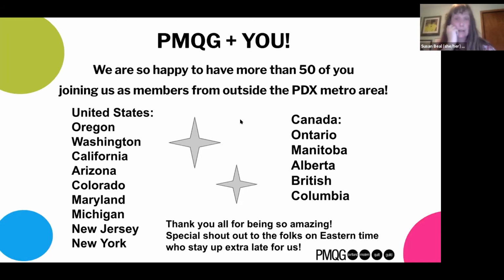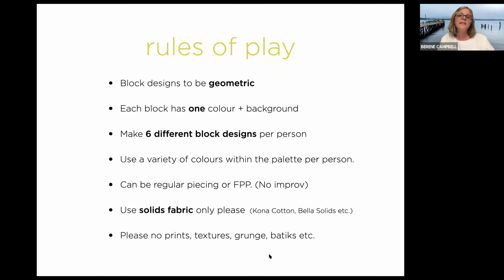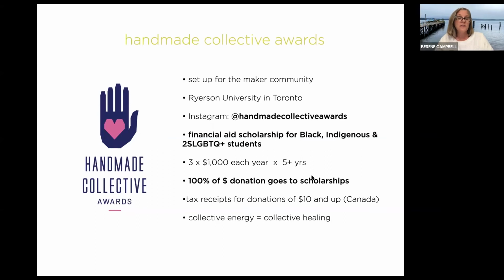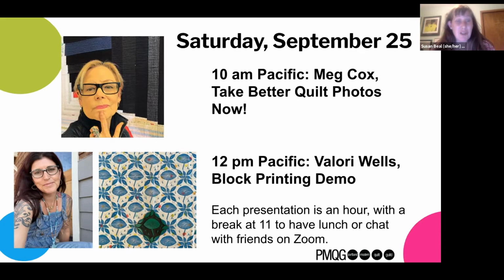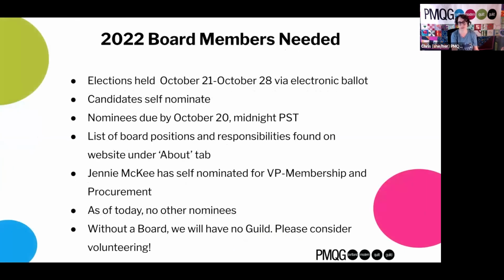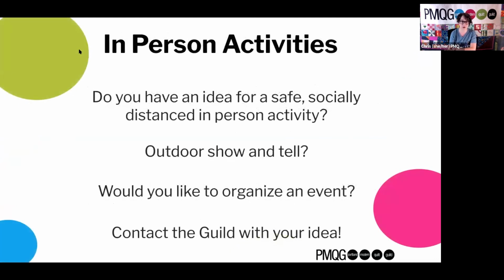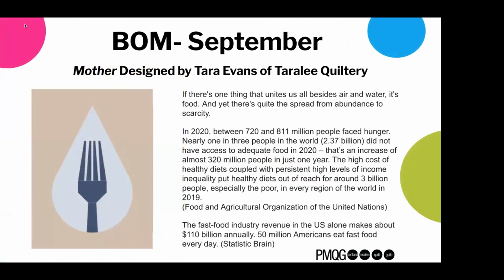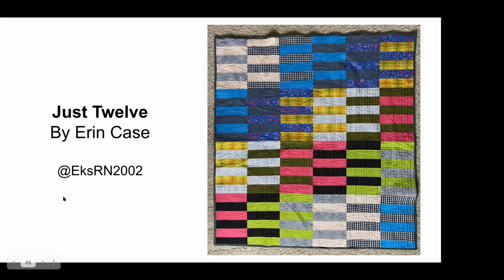September Guild Meeting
Hello members!

Here's the business portion of our September 2021 Guild Meeting, where we go over all of the upcoming events and projects going on and coming up.